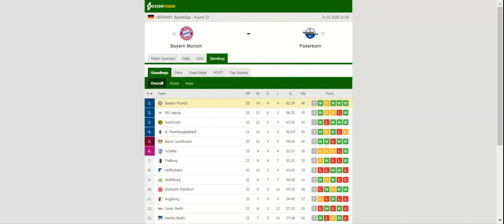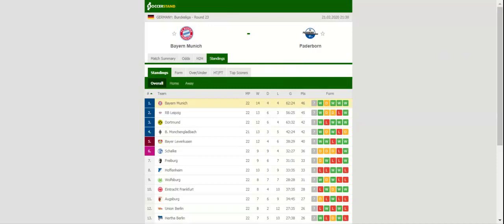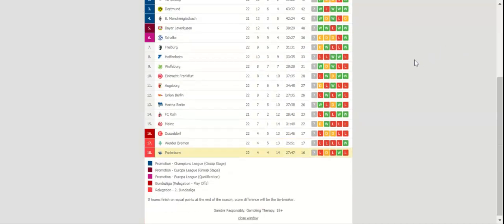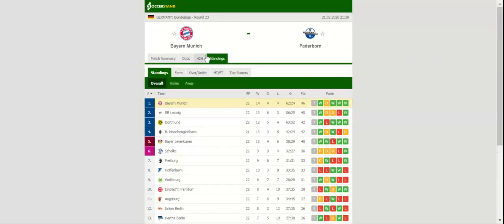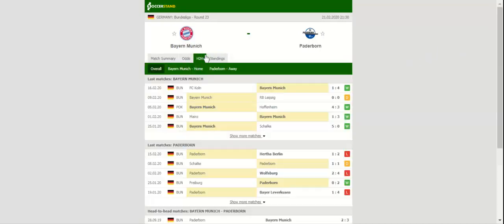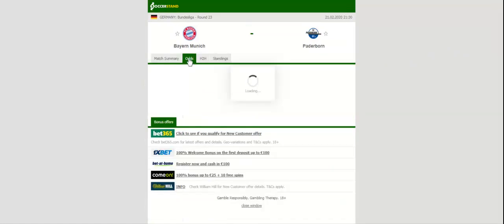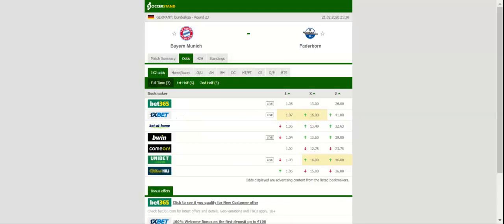BAYERN MUNICH VS PADERBORN PREDICTION & BETTING TIPS - 21/02/2020